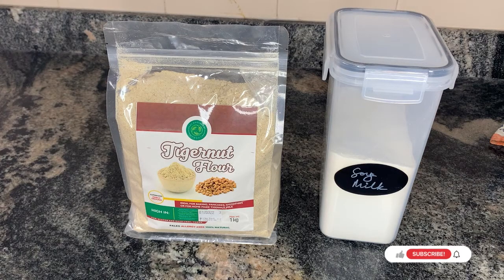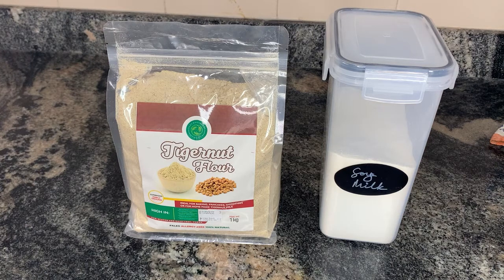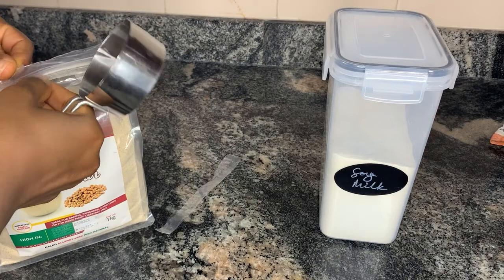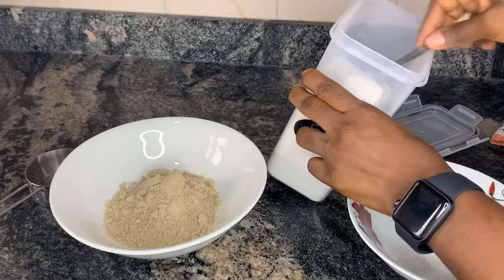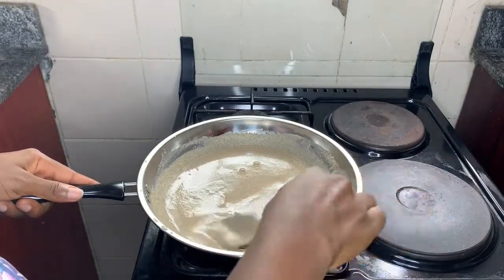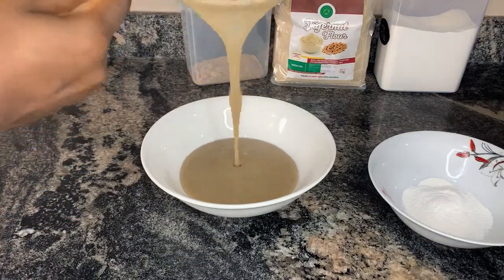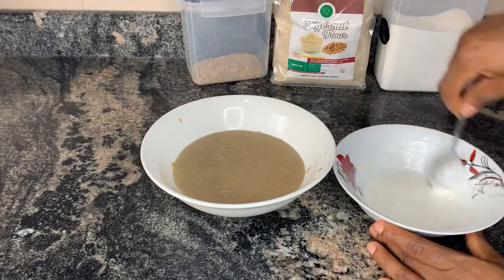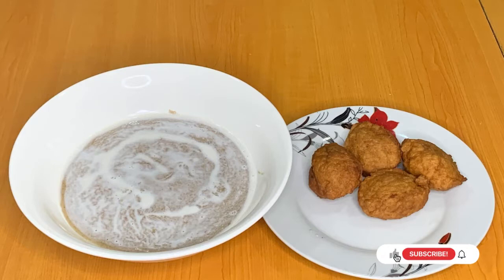How to make Tigernut Pudding| Dairy Free | Sugar Free | Vegan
In this video, I teach a very simple way to make Tighernut pudding from Tigernut powder. This is a yummy meal, which does not need added sugar to be enjoyed.

Tigernut is highly nutritious, and high in fibre. The recipe below is good for vegans, people with lactose intolerance and milk allergies.

Recipe
Tigernut milk
Soy milk powder
Water